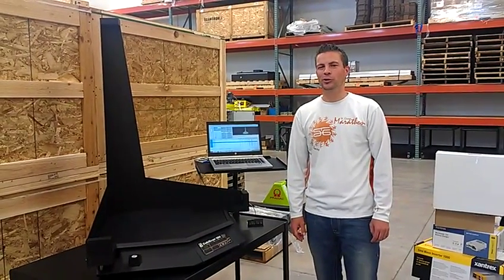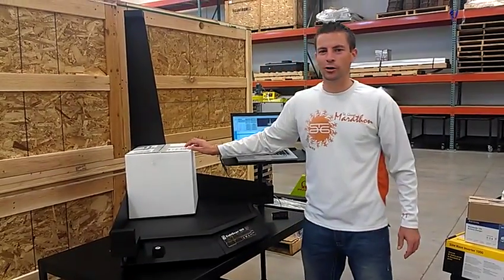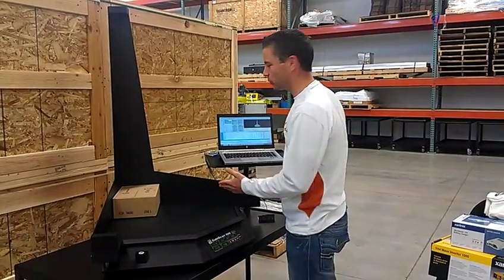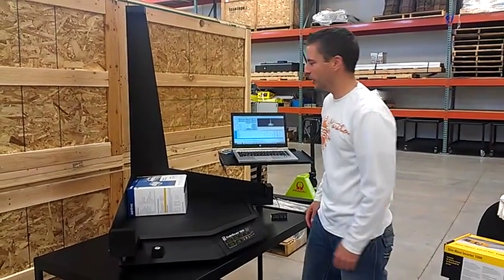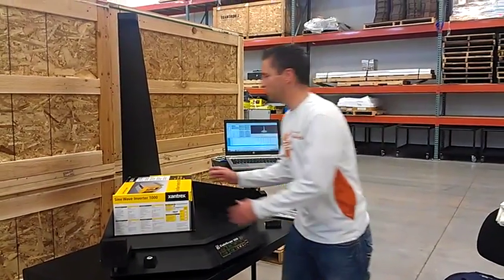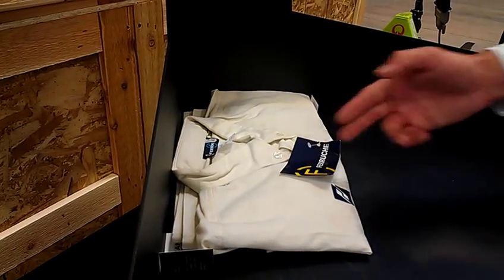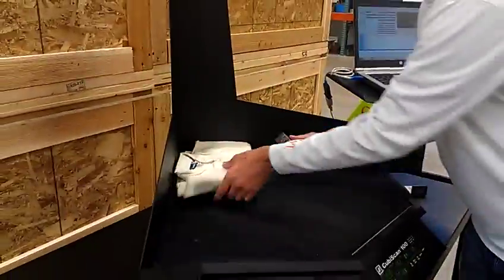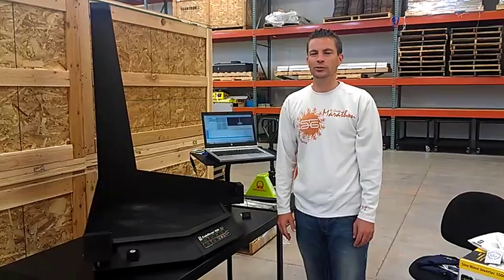CubiScan 100 Operational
See the CubiScan 100 operate in a typical warehouse application. Where collection of accurate cube and weight data is critical for proper storage location selection, carton selection, slotting, and shipping/manifesting.